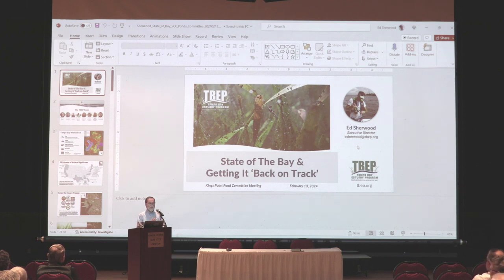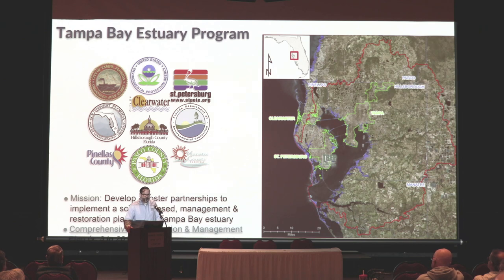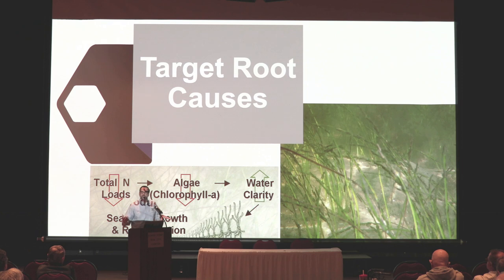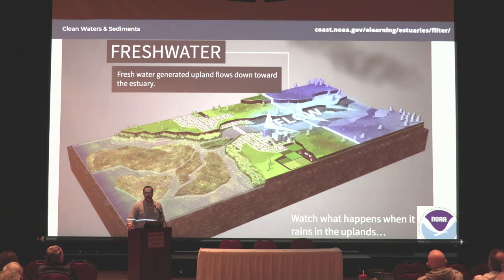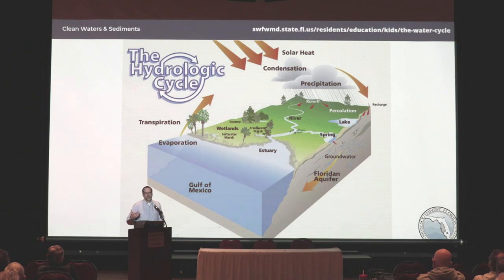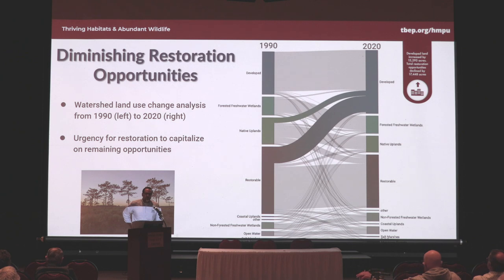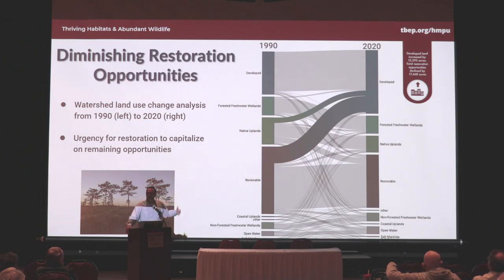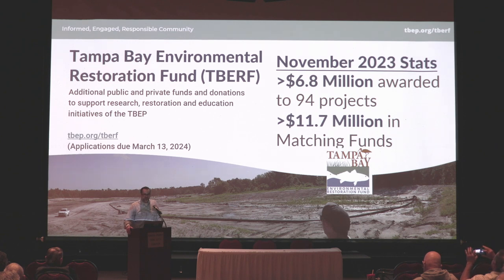2 13 24 Pond Seminar #2